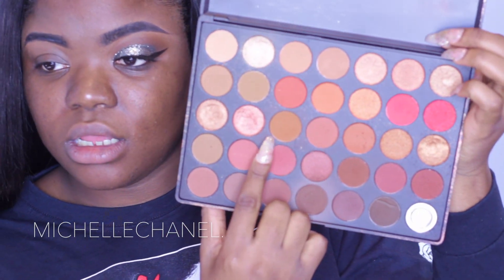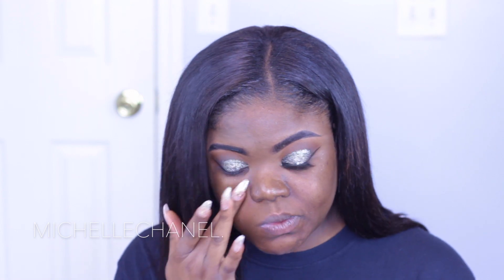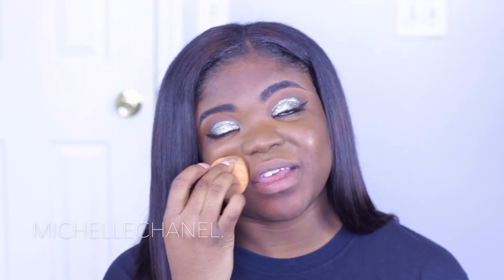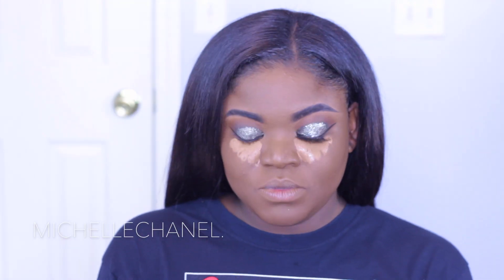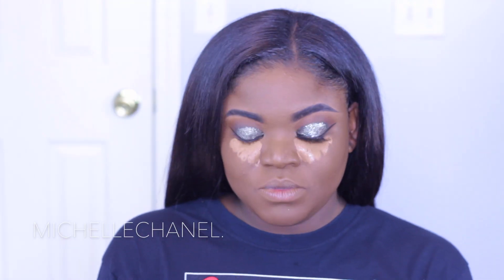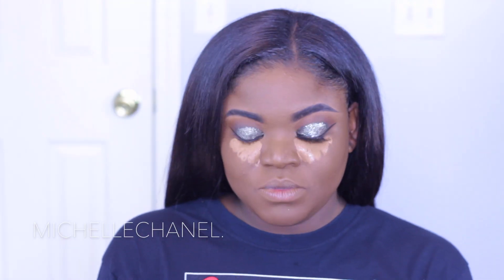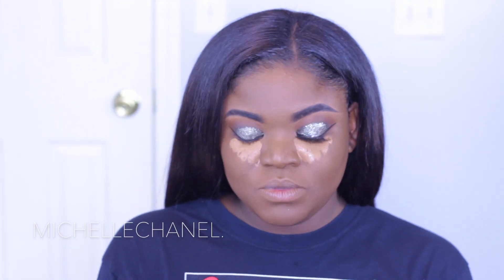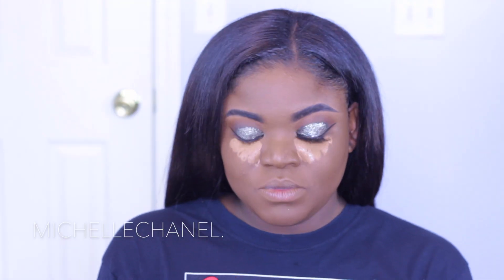New Year’s Makeup Tutorial | MichelleChanel.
Hey guys! Hope you guys enjoy this New Year’s Makeup look!

Song: Luxury x Jon Bellion